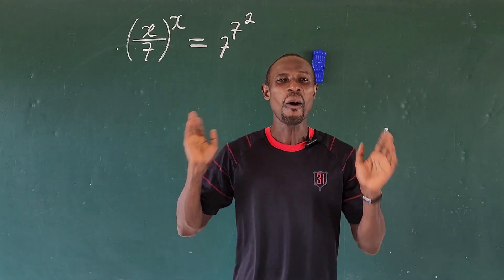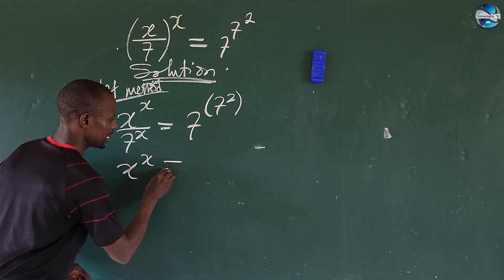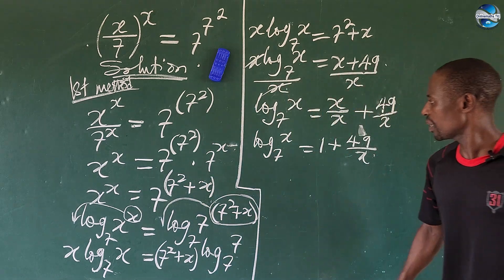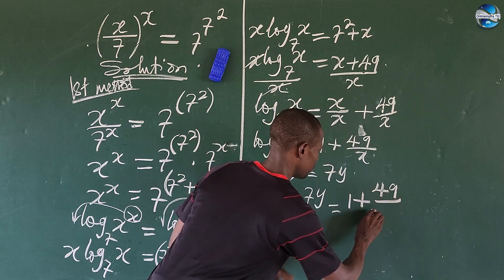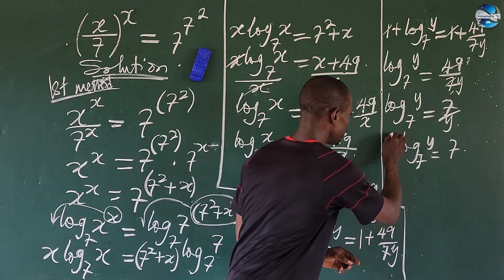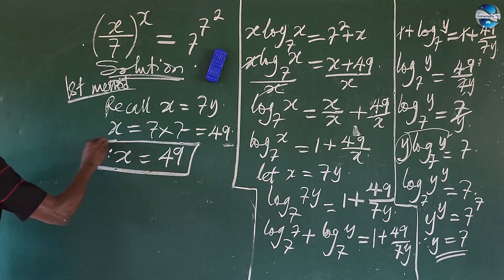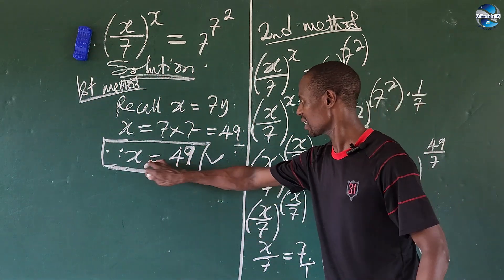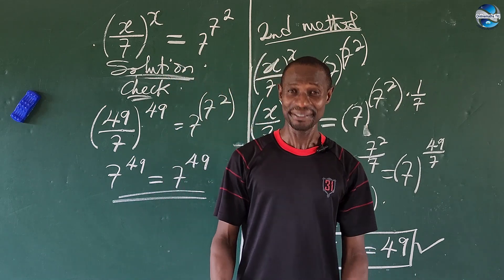Learning | Learning Exponential Math Equation | Math Olympiad Training | Math Olympiad Problem.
Hi everyone 🎺🎺🎺